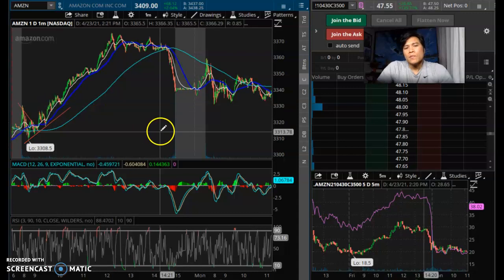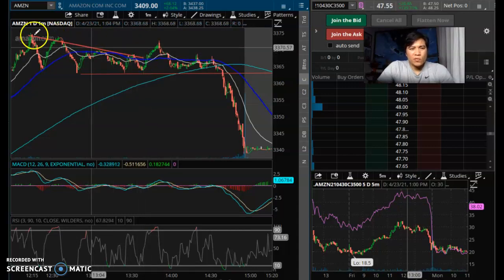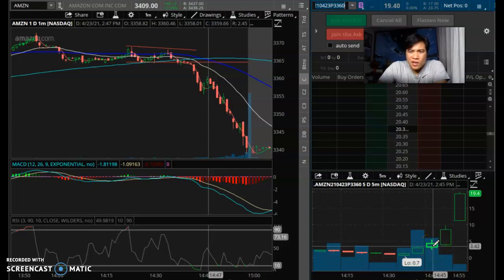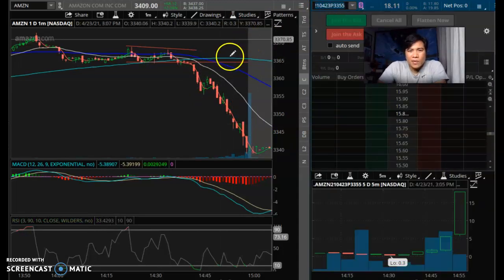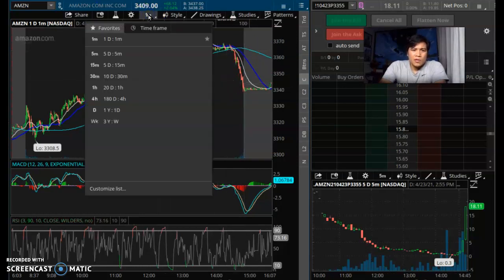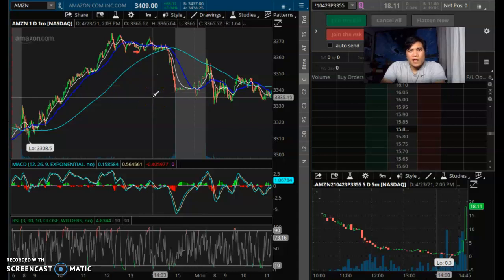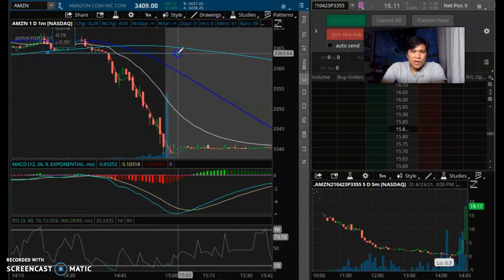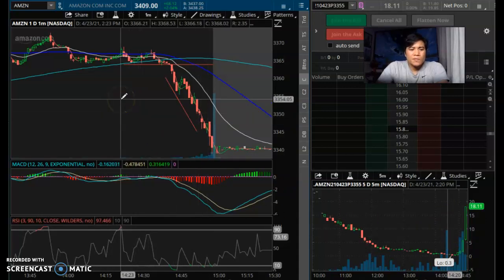Trading options on Expiration setups